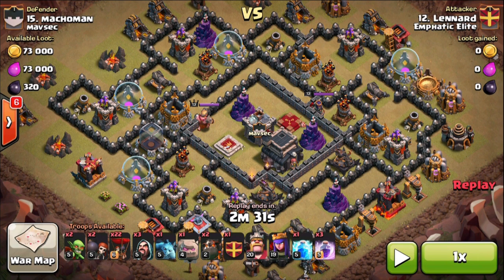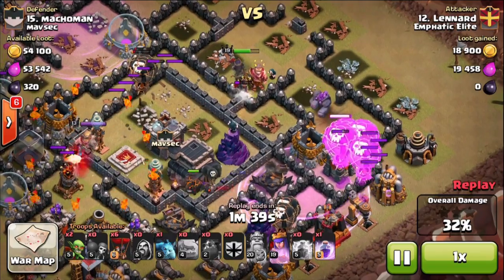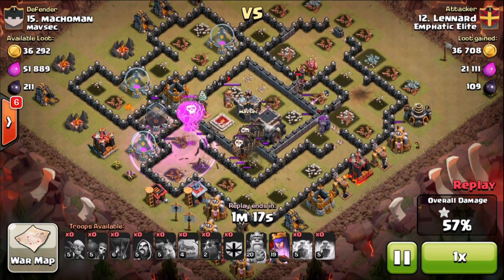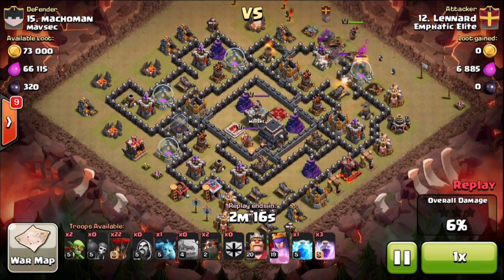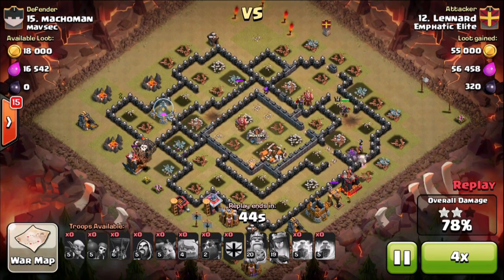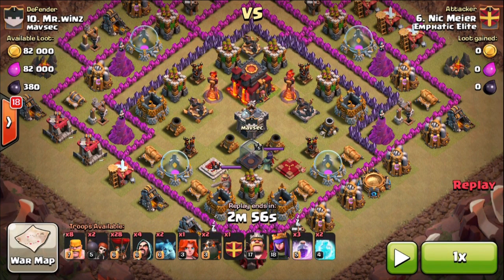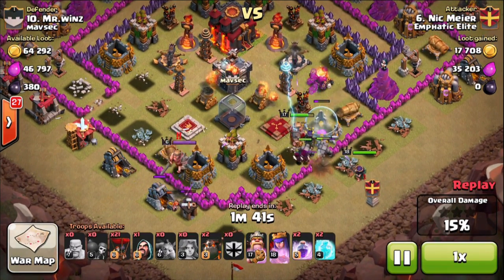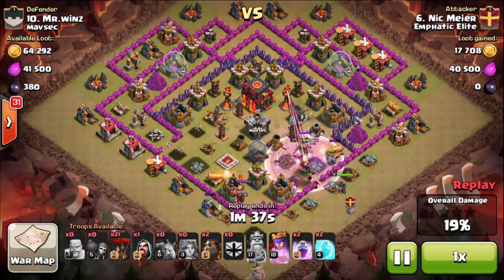Learning LaLoon / LavaLoon: Episode 7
Learning Laloon / Lavaloon in Clash of Clans

Hey Guys!

New Series for you to sink your teeth into, the episodes will get more intense and advanced as the series progresses and my knowledge grows.